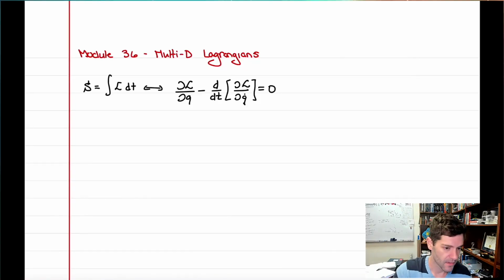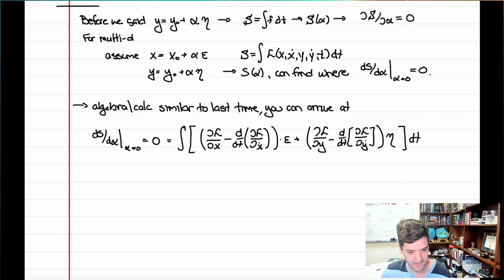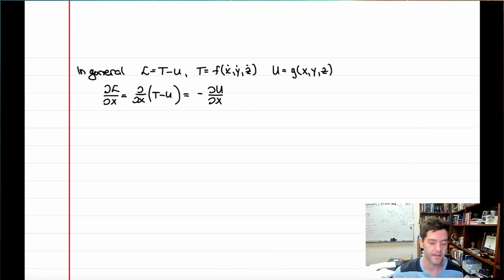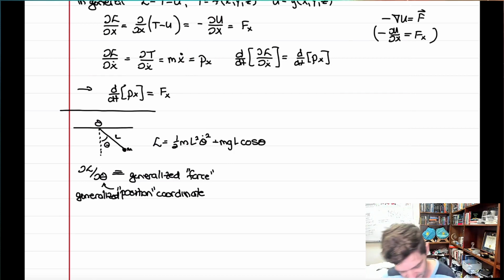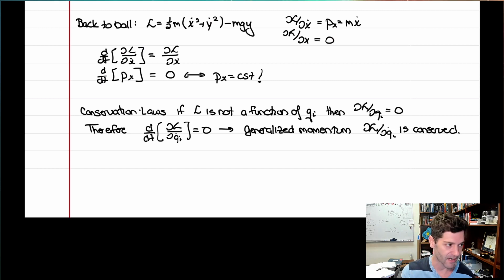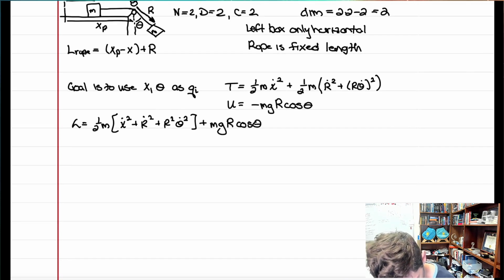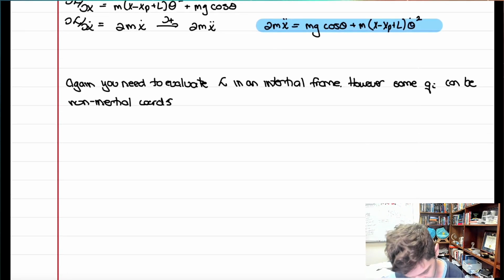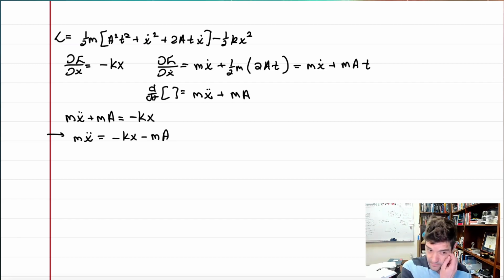Module 36 - Euler-Lagrange Problems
0:00 - Hello
1:03 - Euler-Lagrange for Multi-dimensional configurations
10:55 - Example: Thrown ball
13:42 - Equivalence of Lagrange and Newton
19:59 - The simple pendulum and generalized momentum and force
25:59 - Conservation laws
32:18 - Example: Two coupled boxes
44:45 - Non-inertial reference frames
54:16 - Problems